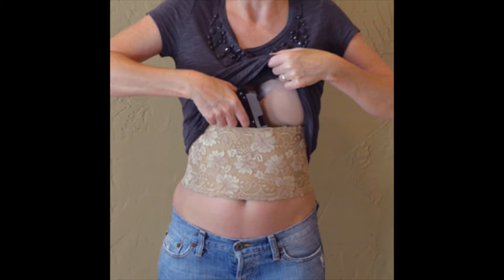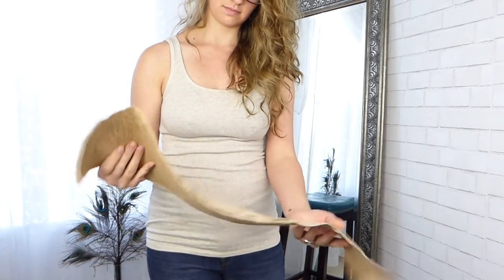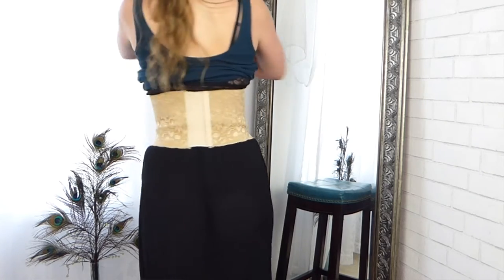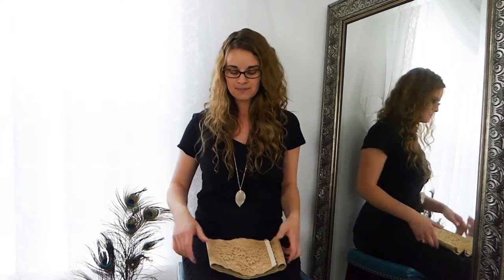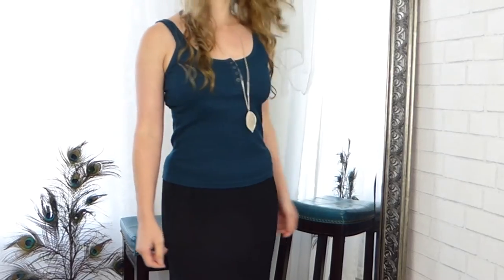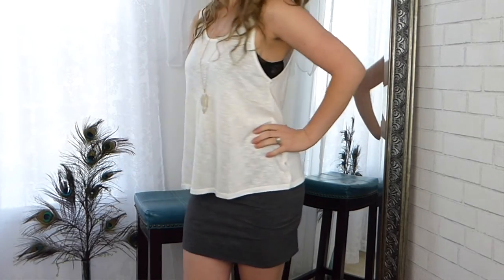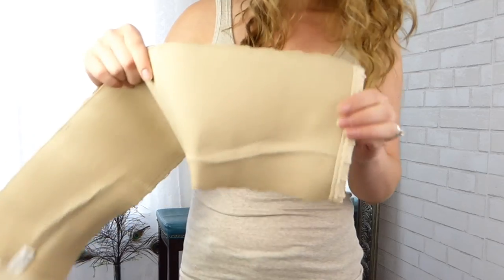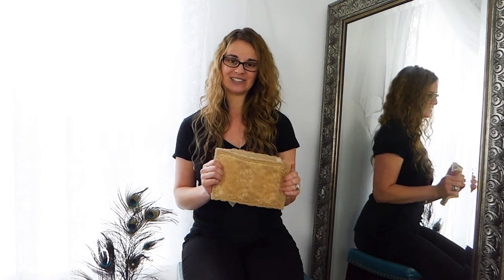Women's Holster Review: Femme Fatale Corset Holster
Women's Concealed Carry Options

Holster Review: Femme Fatale Corset Holster